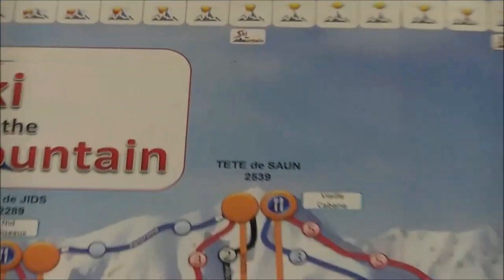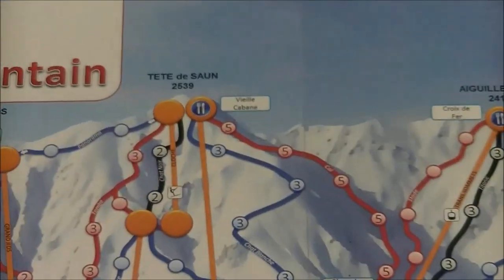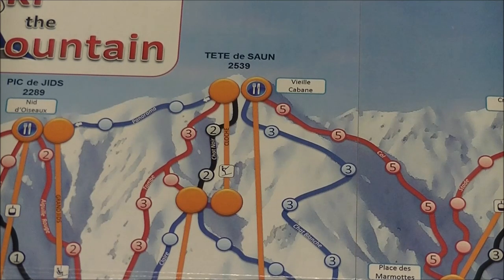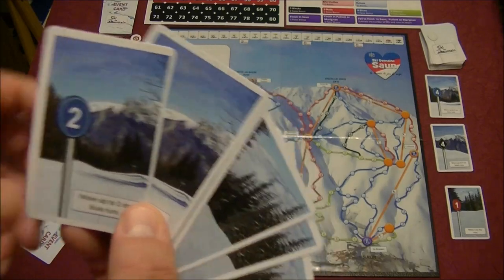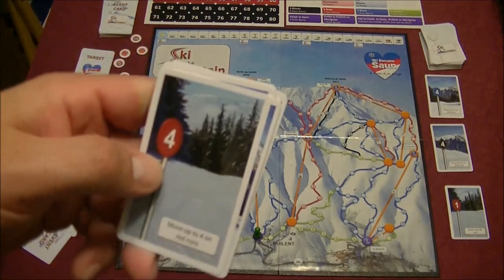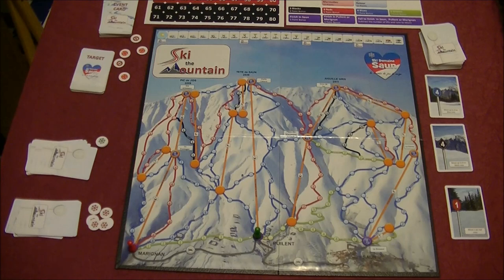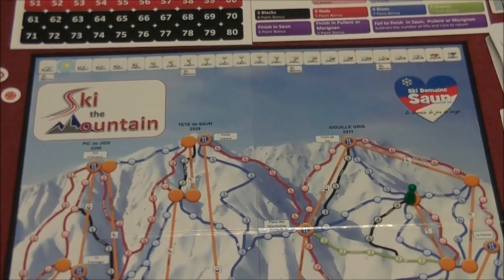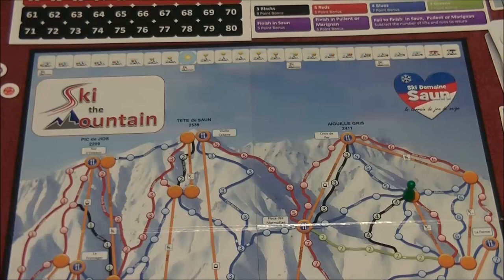To The Table - Episode 61 - Ski The Mountain Game Review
Overview of components and game play. review (16:25)